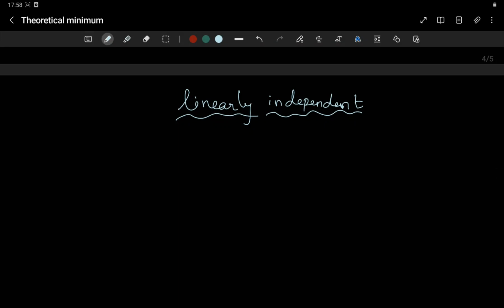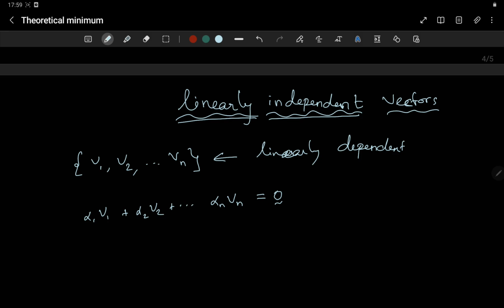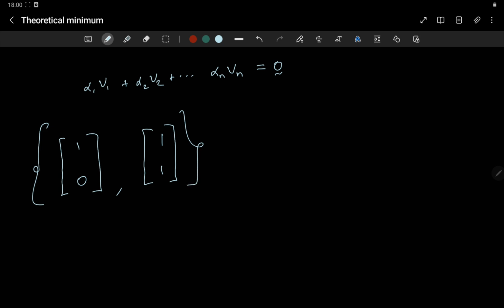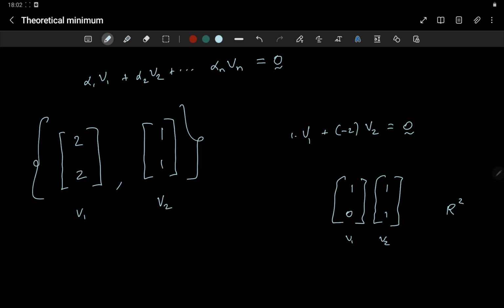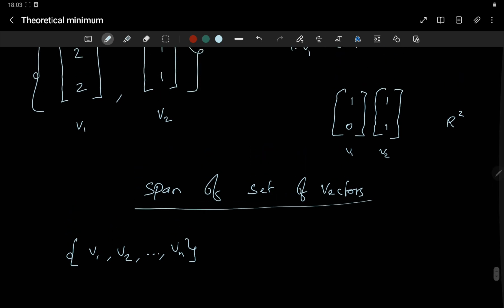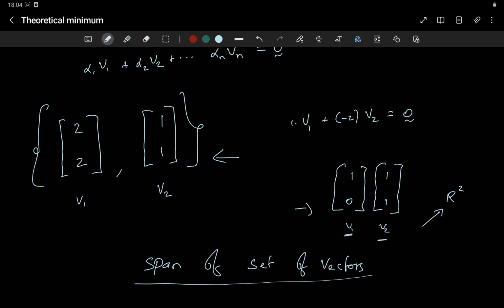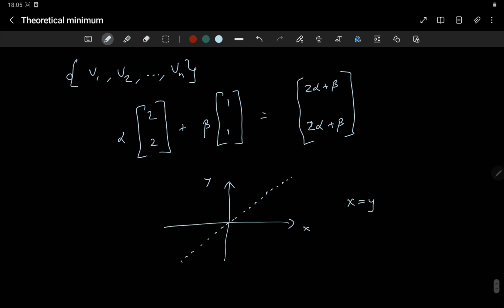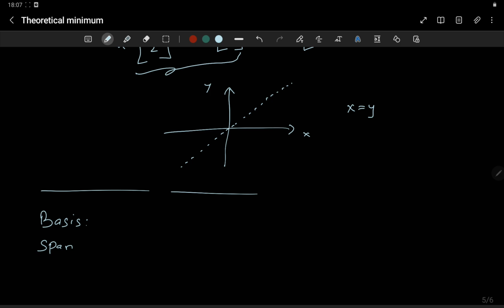TM Linear Algebra 3.3